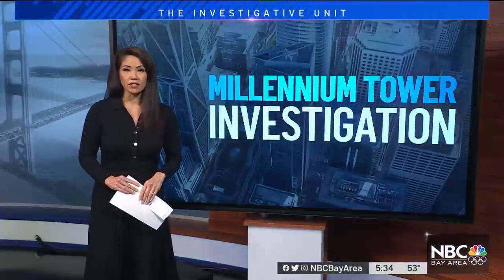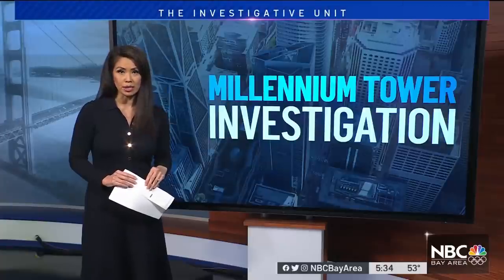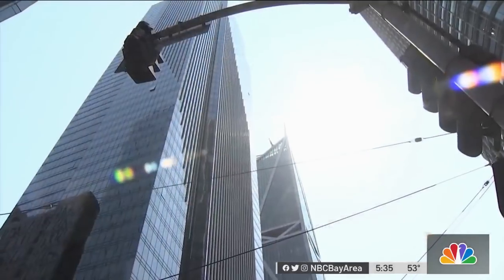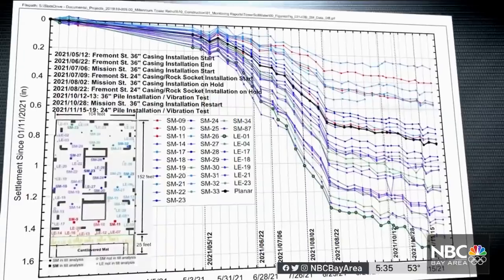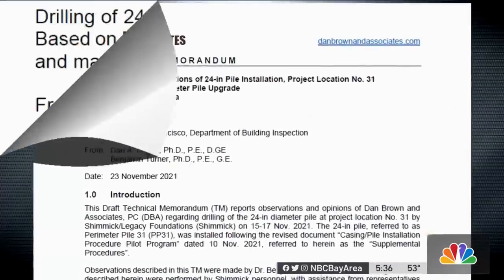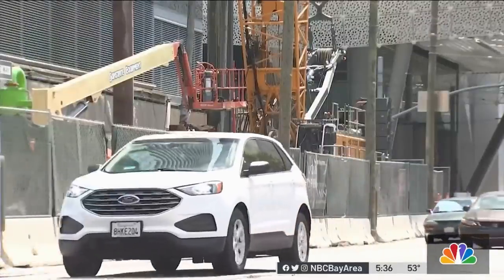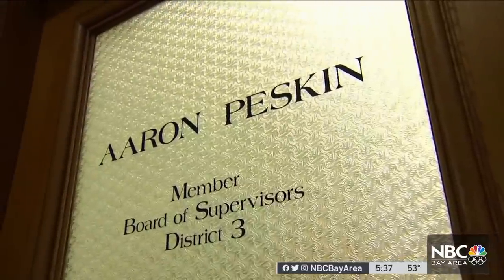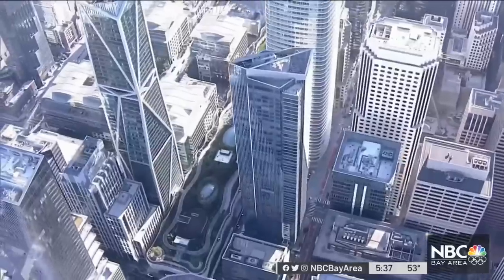Millennium Tower Fix Monitor Sidelined to Analysis Role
After generating monitoring reports that highlighted problems in Millennium Tower’s test pile installation program, an outside drilling consultant hired by the Millennium homeowners will no longer be performing on-site monitoring for San Francisco building officials, NBC Bay Area has learned. Jaxon Van Derbeken reports.